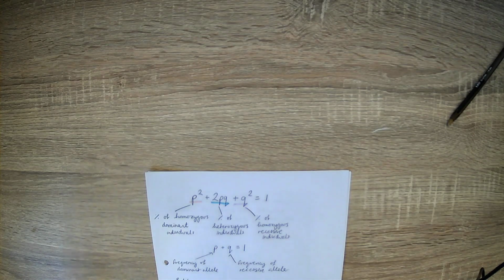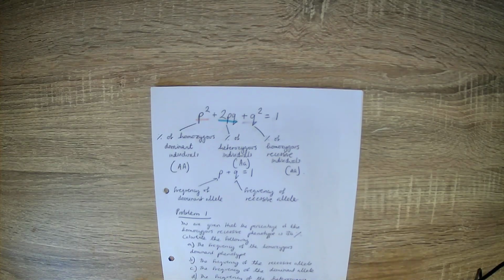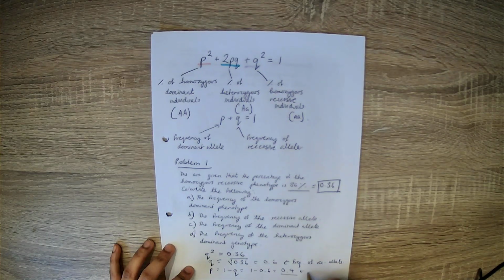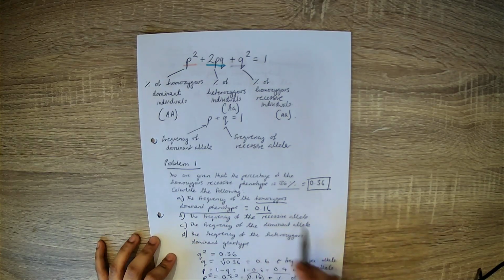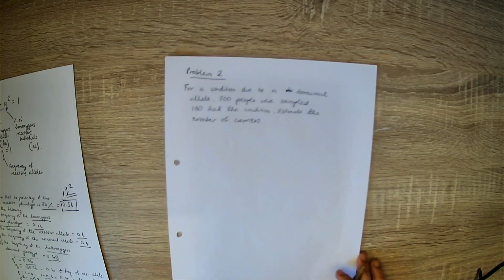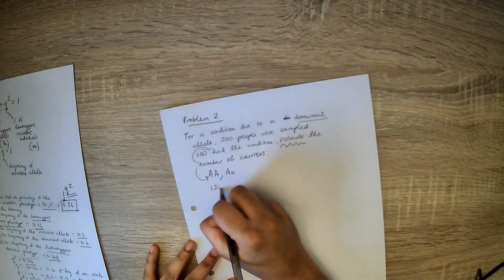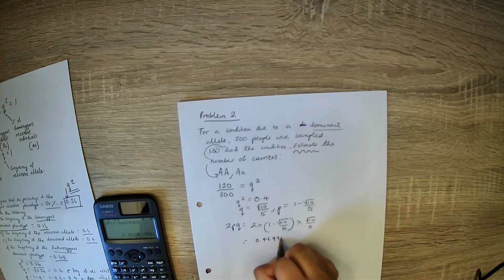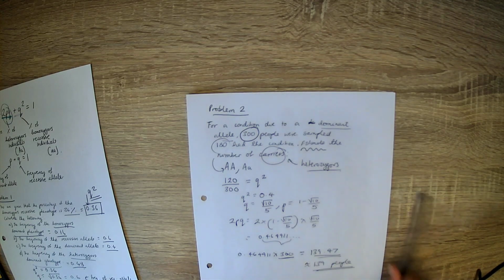Solving Hardy-Weinberg problems in 6 minutes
Important, for more clarity: in the last example, the number of individuals was not a whole number. In these cases, it is best practice to round to the nearest whole number, unless the question states otherwise.
Correction: When I say 'this can either be rounded up or down', I am referring to non-integer answers as a whole, not that particular one. It should be 'homozygous recessive GENOTYPE' instead of phenotype, as phenotype refers to the observable characteristics resulting from the genotype.
For allele/genotype frequencies, keep to decimals/ the number of significant figures you are asked to round to.